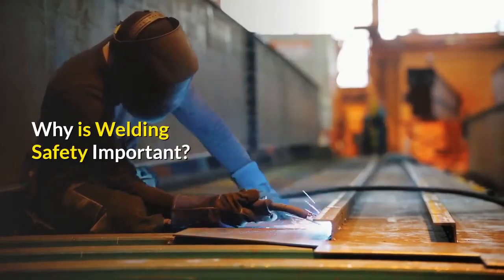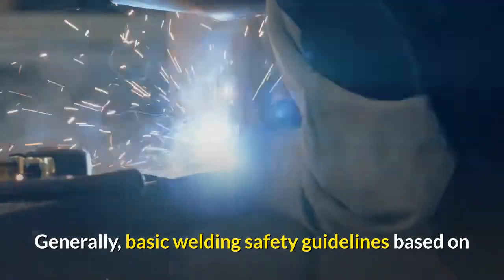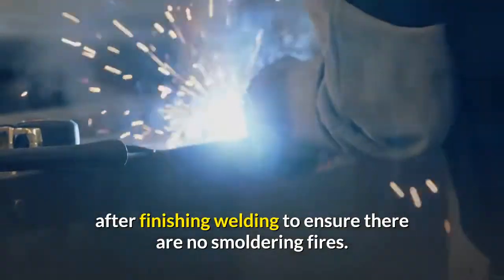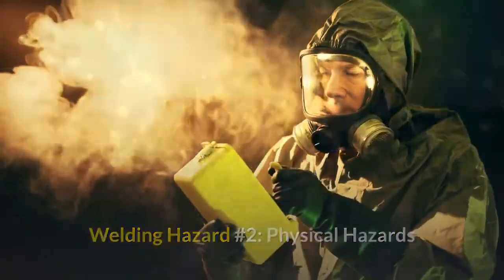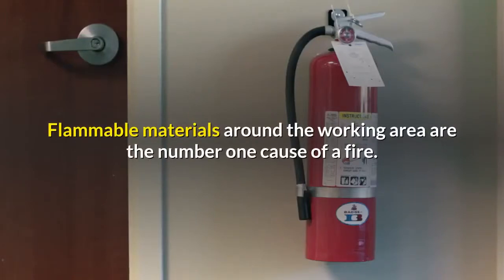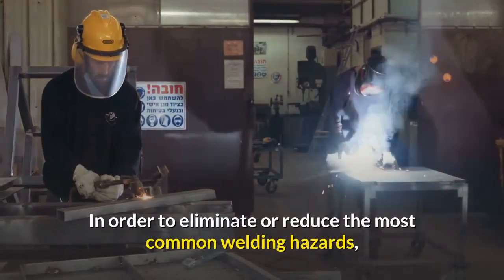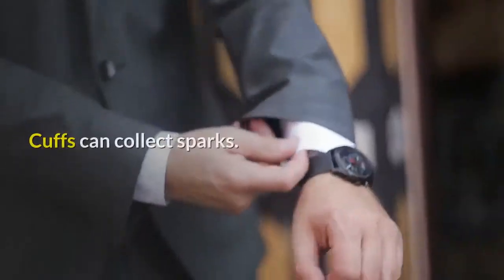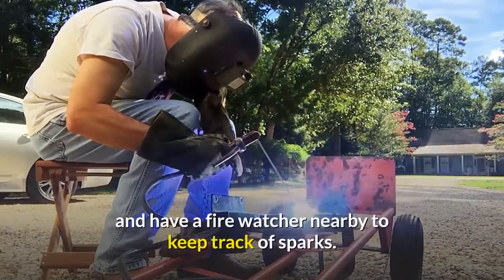Why is Welding Safety Important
Welding is a hazardous workplace activity that exposes over half a million workers to health and safety risks each year. Welding safety measures are designed to protect employees from welding hazards. Welding safety can be implemented by conducting proper training, inspecting welding equipment, and ensuring workers are aware of safety precautions before performing welding activities to minimize the risk of health and safety injuries.